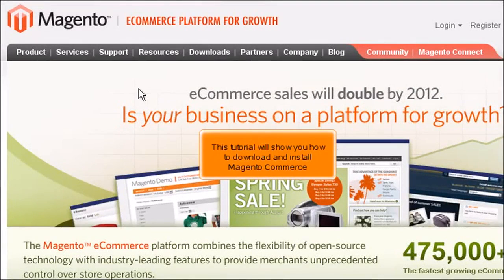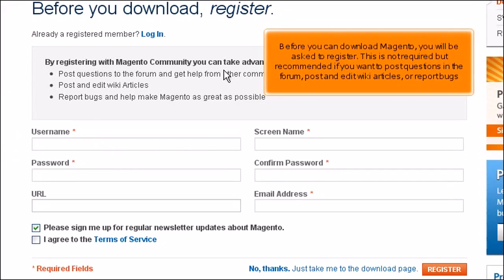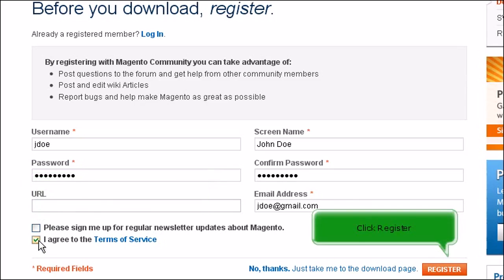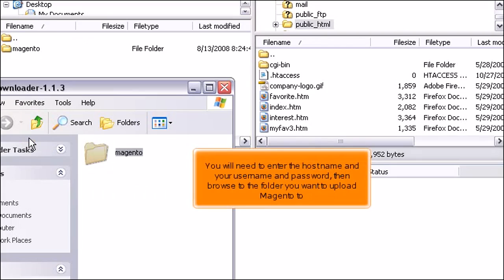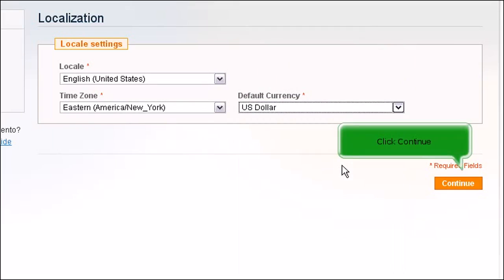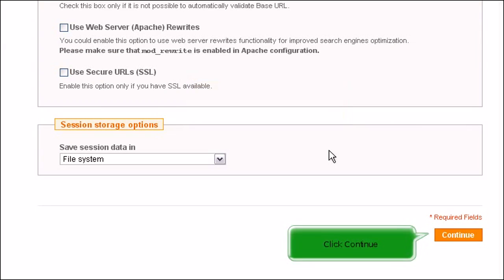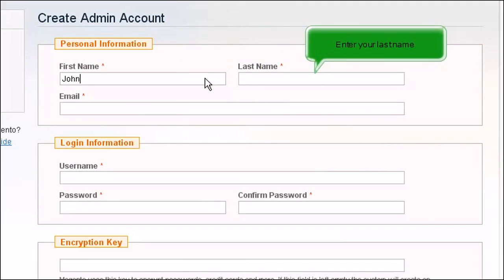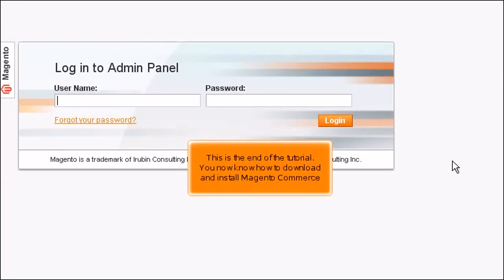How to download and install magento Commerce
download and install magento Commerce